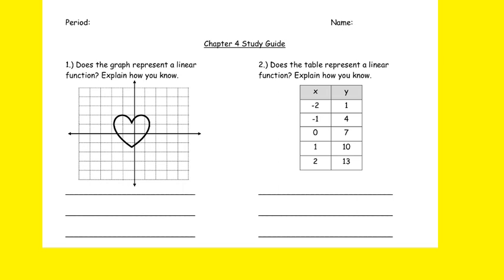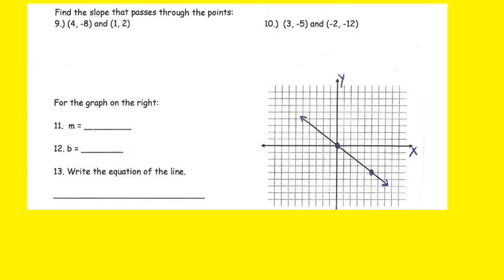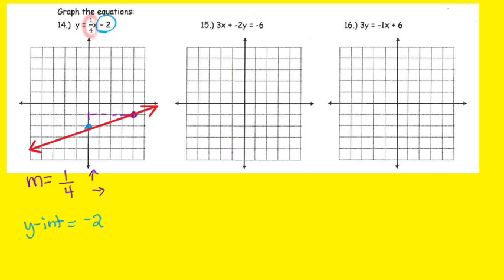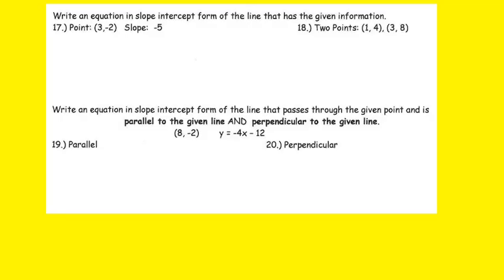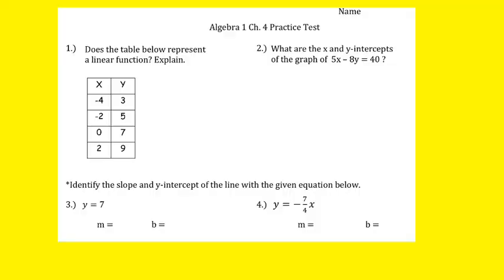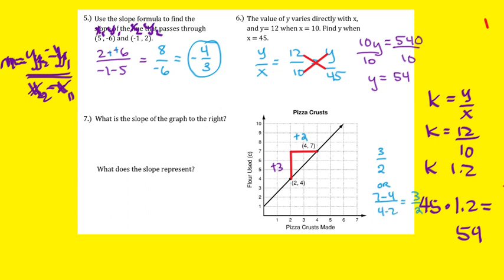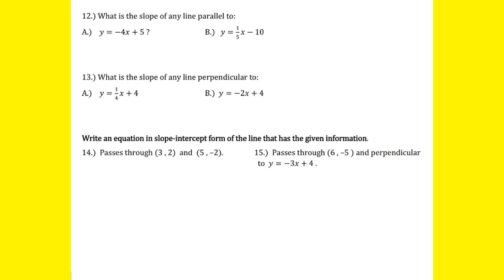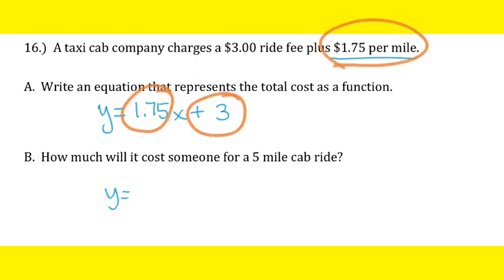Ch 4 Study guide and practice test solutions